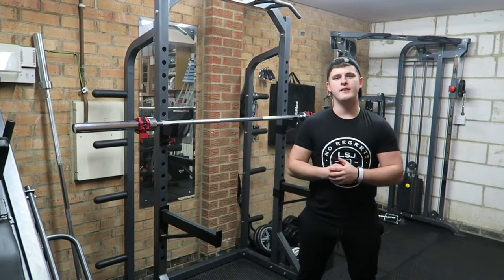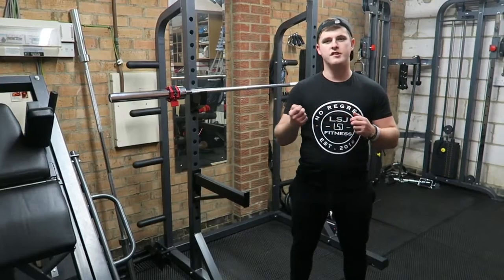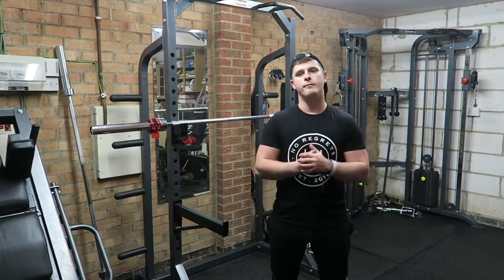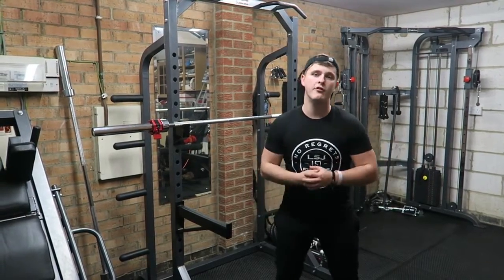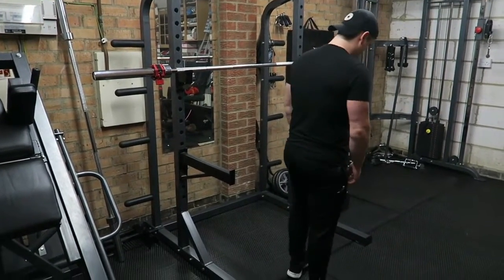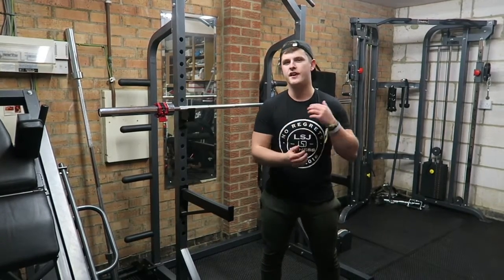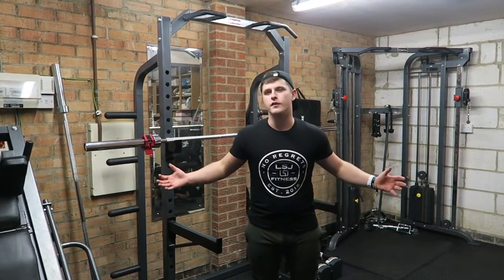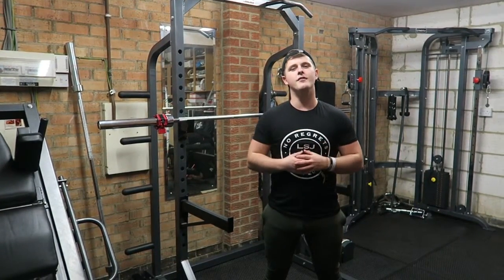Alphalete Joggers V2 Review!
Today we take a quick look at the V2 Joggers from Alphalete Athletics! Hopefully some of these pointers can help you when purchasing your own items!

This is not a paid advertisement, I just wanted to give my thoughts in order to help you guys make a decision!